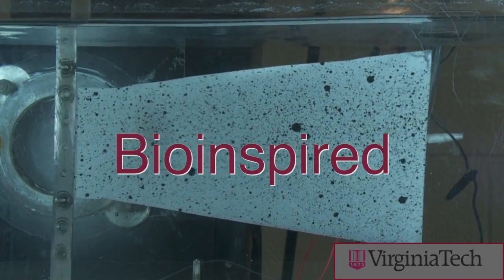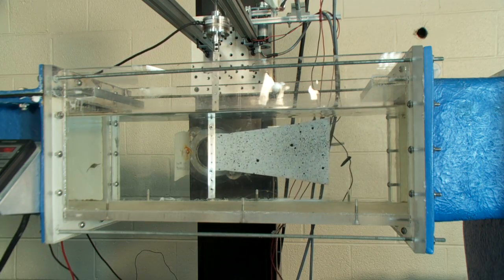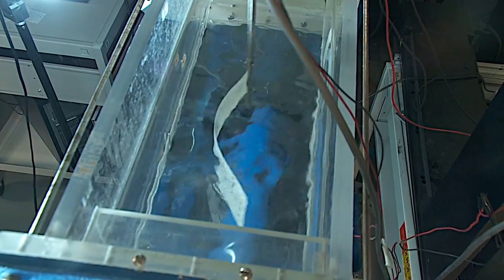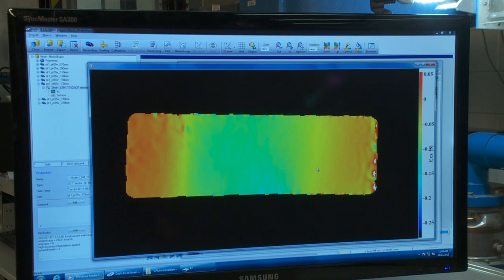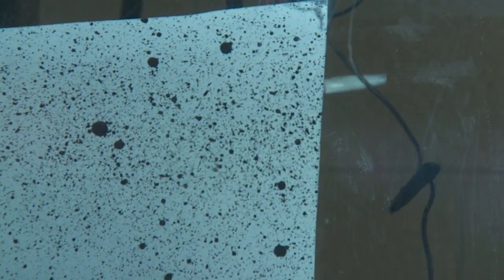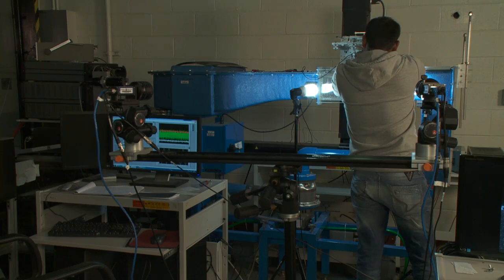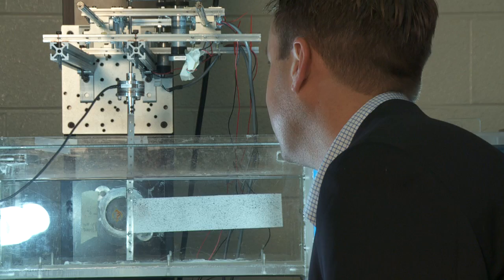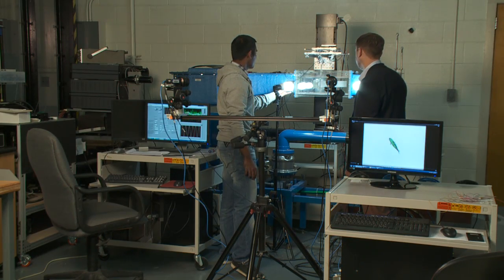Fin Locomotion - Virginia Tech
Fish fins have a blend of rigidity and flexibility that allows fish to move through water in ways that vehicles with propellers cannot.  Virginia Tech's Michael Philen, associate professor, and his research team in the College of Engineering are investigating the possibility of using synthetic fins to give vehicles the same versatility of motion that fish have.